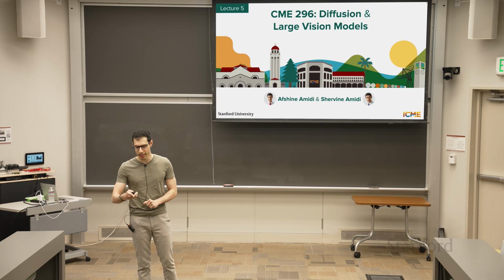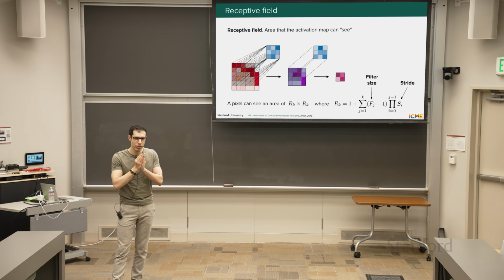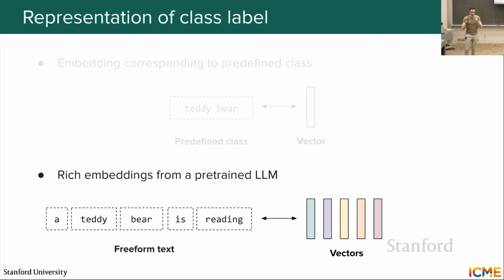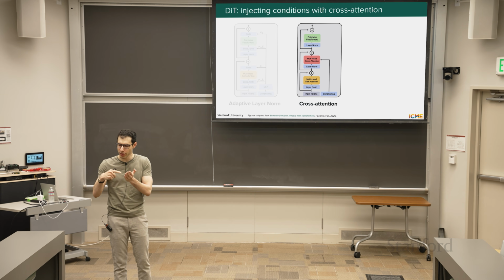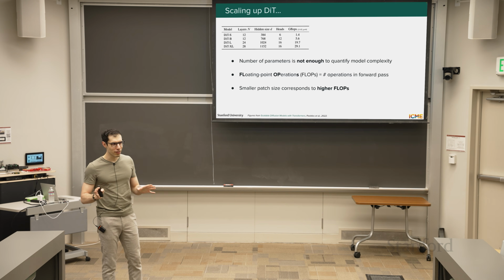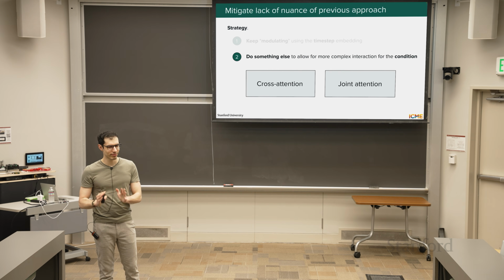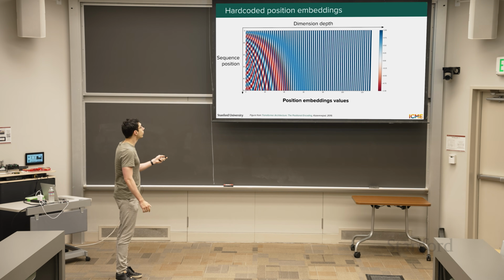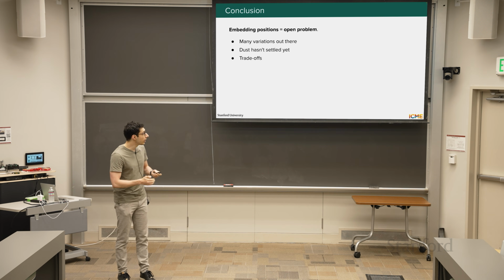Stanford CME296 Diffusion & Large Vision Models | Spring 2026 | Lecture 5 - Architectures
Chapters:
00:00:00 Introduction
00:05:26 Objective
00:09:58 Convolutions, filters
00:14:44 Receptive field
00:17:14 Pooling
00:19:06 U-Net
00:27:52 Timestep representation
00:30:31 Class label representation
00:33:21 Timeline of U-Net models
00:35:43 Diffusion Transformer (DiT)
00:48:08 Adaptive layer normalization (adaLN)
01:02:30 DiT end-to-end example
01:12:57 Multimodal DiT (MM-DiT)
01:23:33 Qwen-Image, Z-Image, FLUX.1
01:24:27 Timeline of DiT models
01:25:25 Absolute position embeddings
01:38:48 Rotary position embeddings (RoPE)
01:39:59 2D RoPE variants